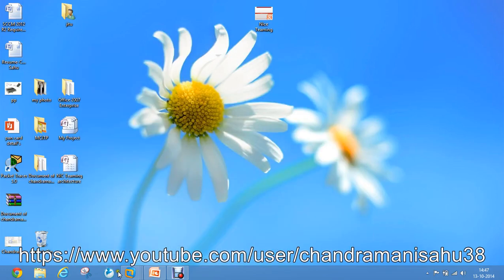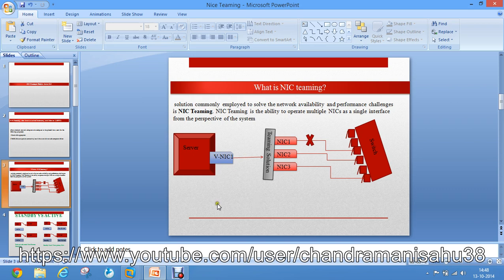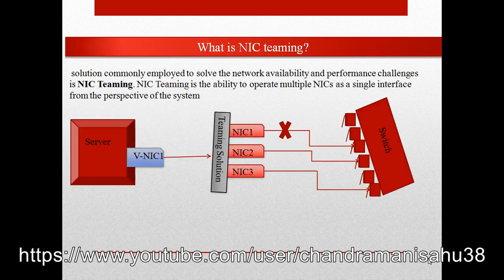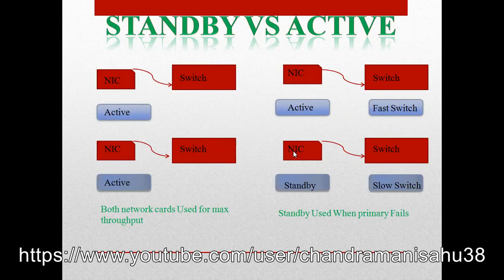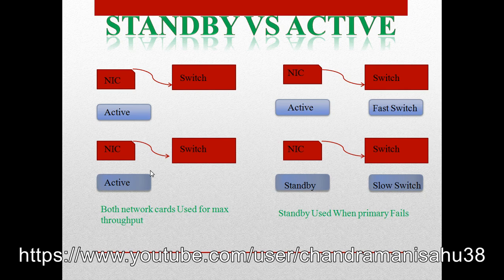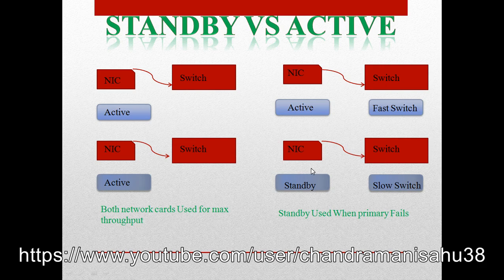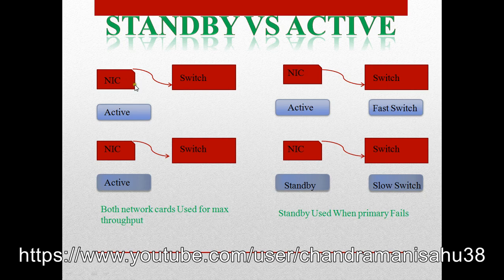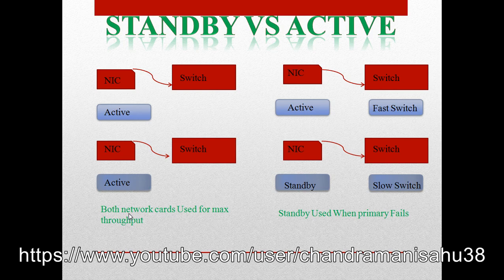NIC Teaming Active and Standby Part2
Standby Vs Active
A standby network adapter is a physical network adapter that is used only when one of the other in-use network adapters in the NIC team fails. If you want to increase the throughput of your server, you can combine multiple network adapters together. Any network card in the NIC team that is used to transfer traffic is referred to as active. By combining multiple network cards together this potentially can increase the amount of throughput the server has on the network. However, there are a number of reasons why this throughput may not be as good as what you expect. In the right example, there are two network cards of different speeds. When using NIC teaming it is best to use network cards of the same speed. If you do not have network cards of the same speed, it may be worth considering making one of them a standby network card. This essentially provides a network connection if the primary network connection were to go down. This is one of the reasons why you would use a standby network card, however there are other reasons why you may want to use a stand by network adapter.